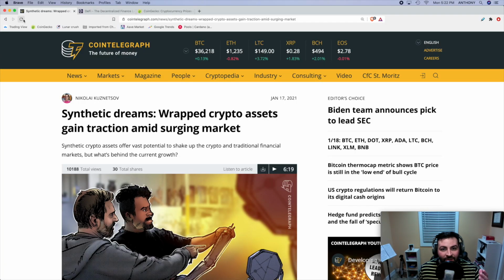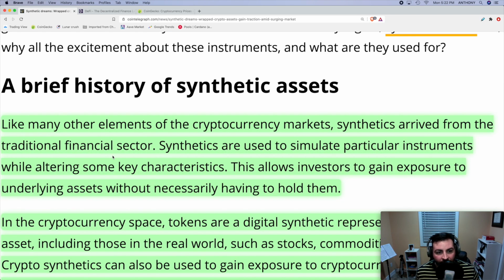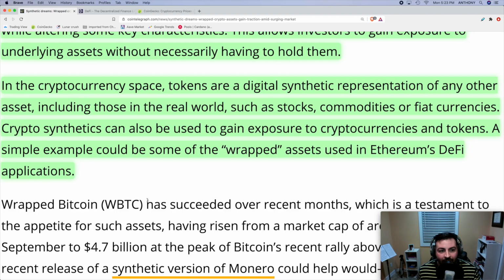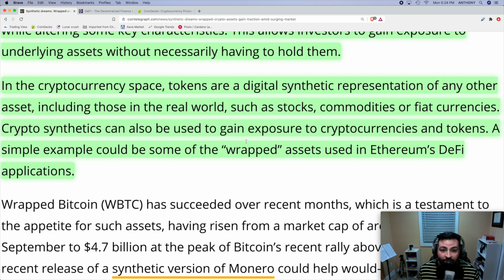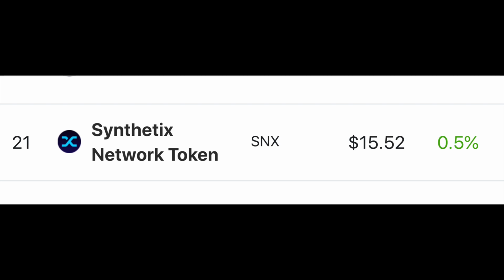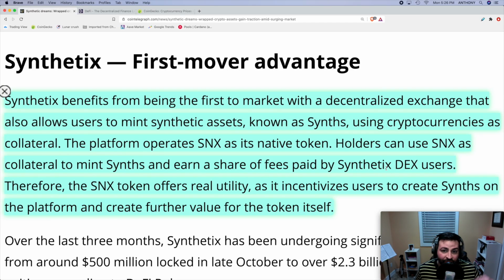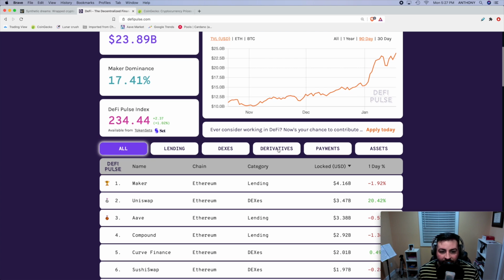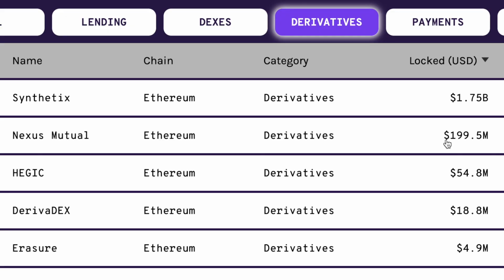Understanding Synthetix- How high will SNX token price go?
This Synthetix altcoin project review video defines and explains what synthetic assets are, explains why the SNX token has value, and reveals the true price potential of the SNX token.